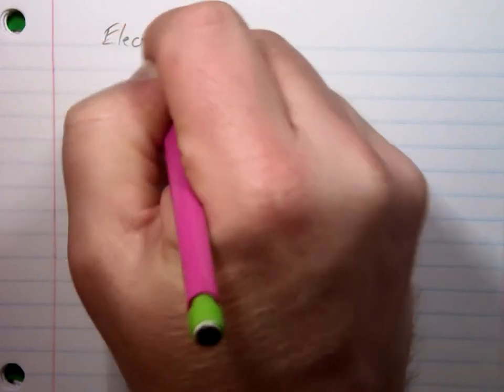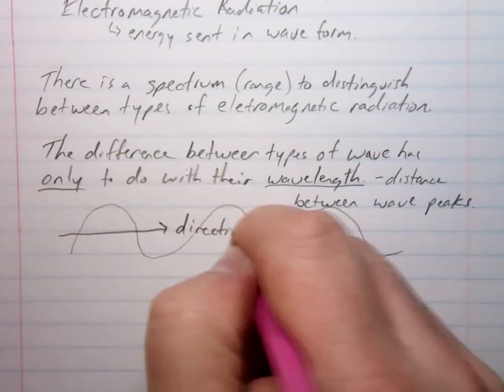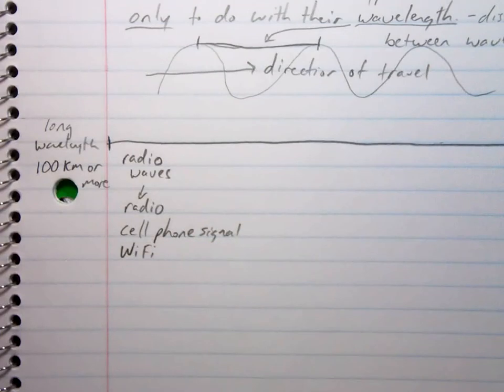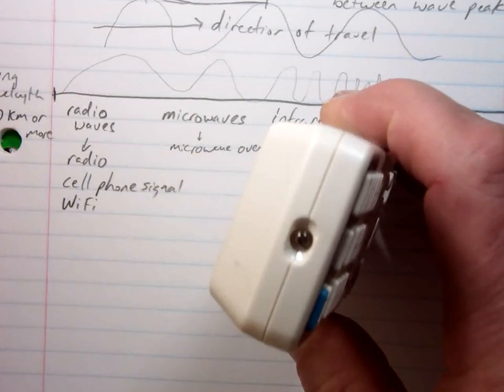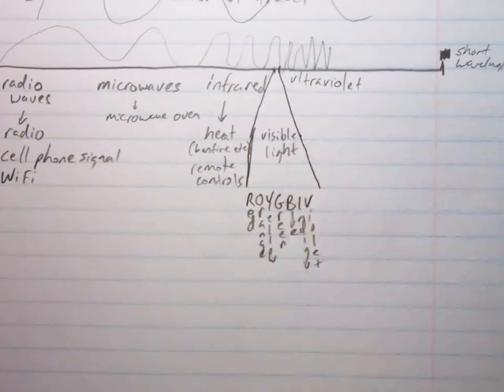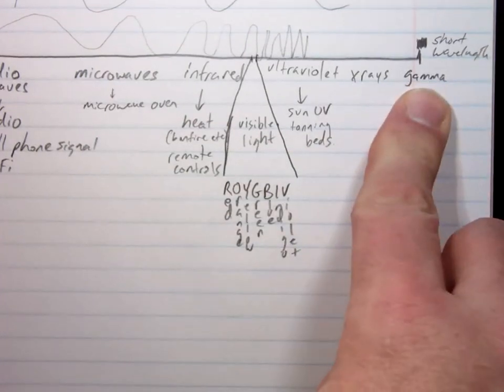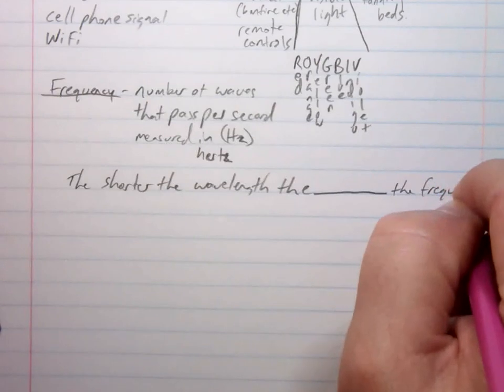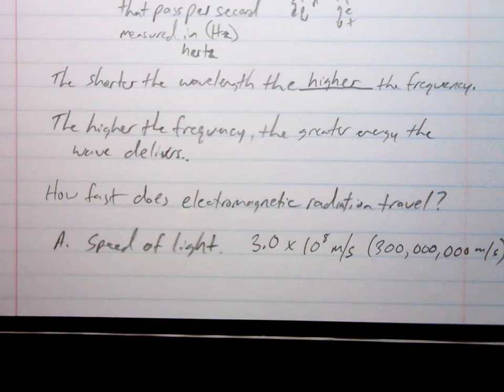Lecture 3-6 Electromagnetic Radiation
This lecture introduces the concept of electromagnetic radiation in a very basic and simple way.